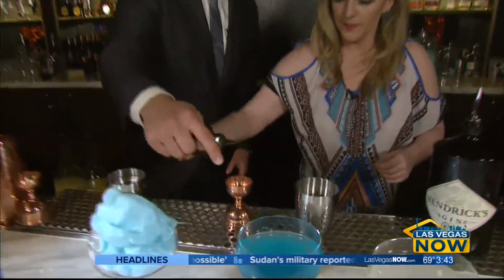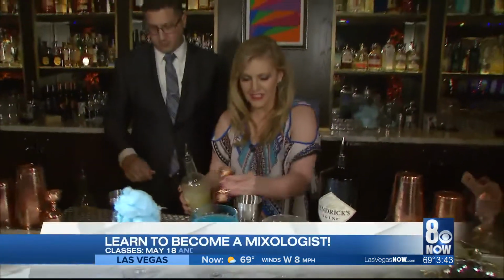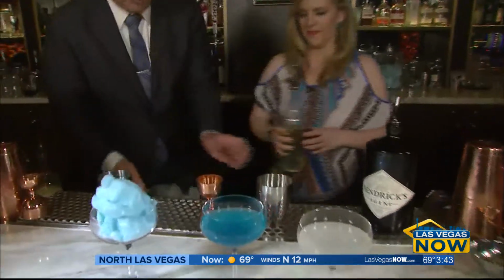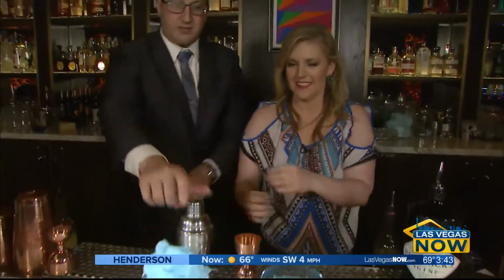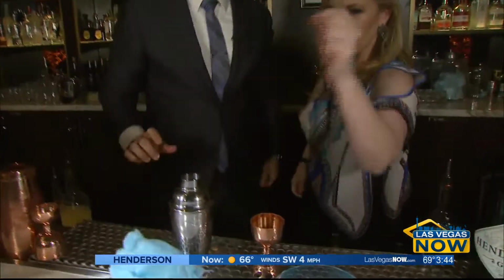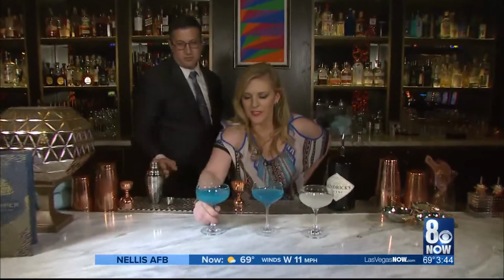Testing Courtney's bar knowledge at Juniper Cocktail Lounge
Find Juniper Cocktail Lounge inside Park MGM